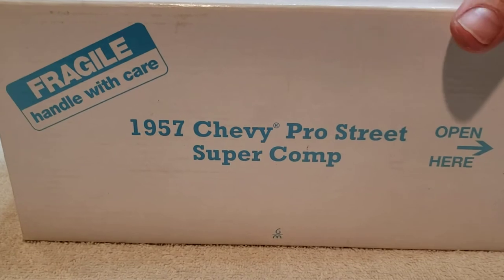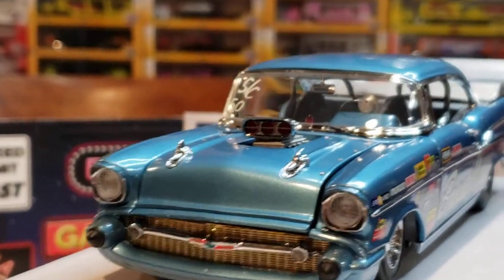DANBURY MINT 57 CHEVY PRO STREET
I just received my Danbury Mint 57 CHEVY Pro Street diecast car. check it out.
I ordered this car after watching a video of one on a channel called "Moment in frame", he has some pretty sweet cars if you want to look.